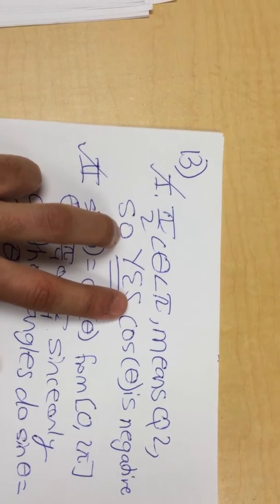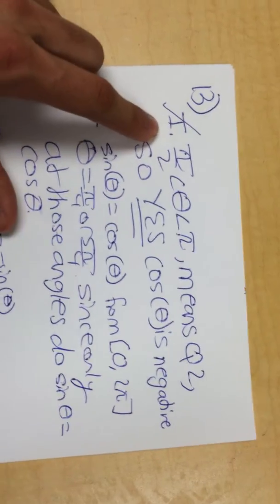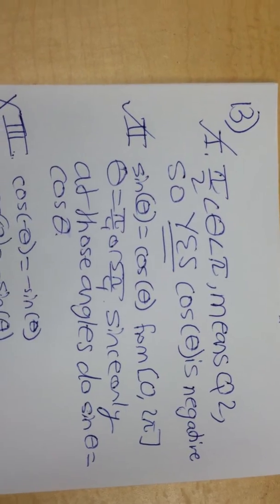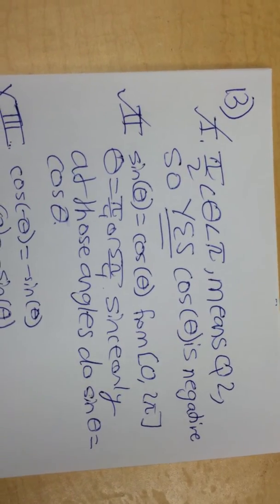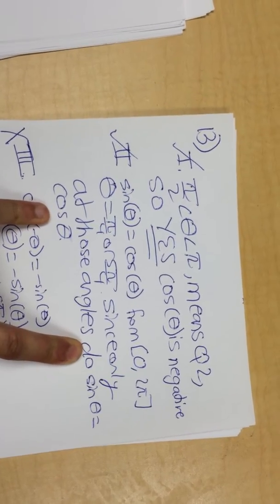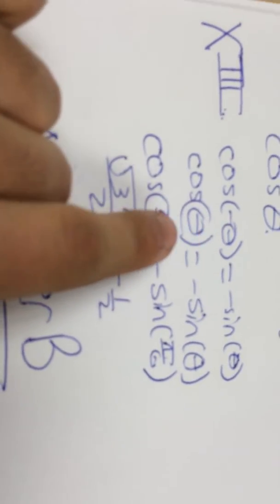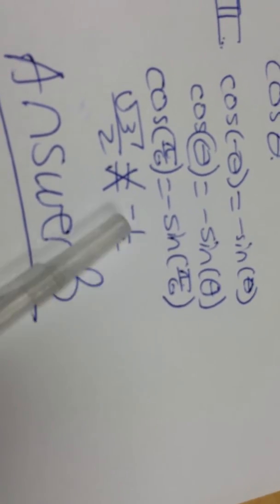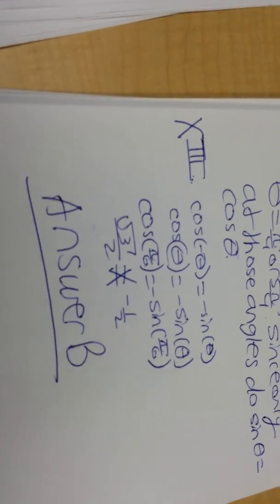Problem 13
Hi Folks, Here is problem 13 on the Unit 5 Exam.